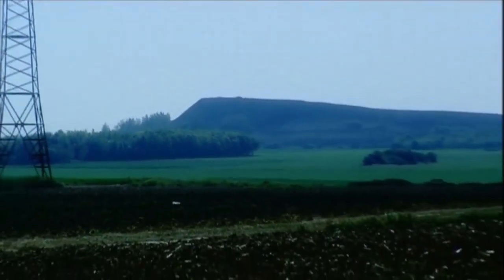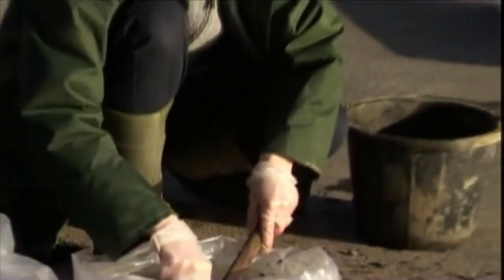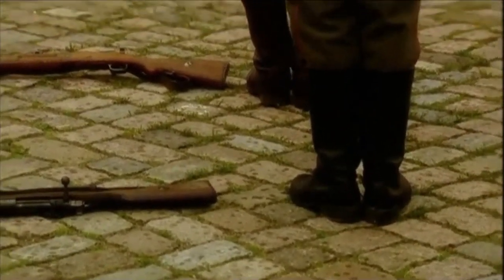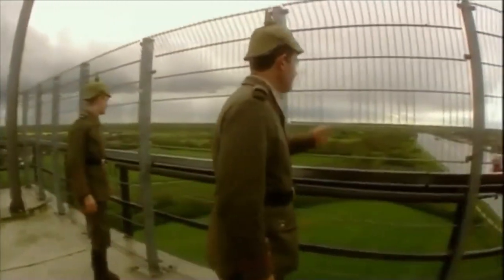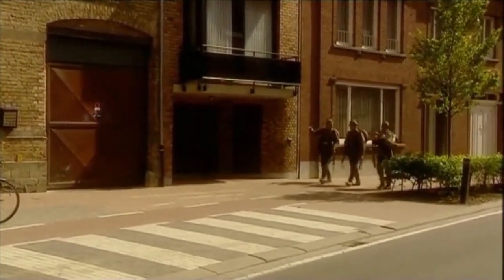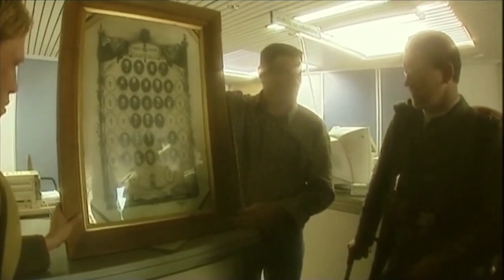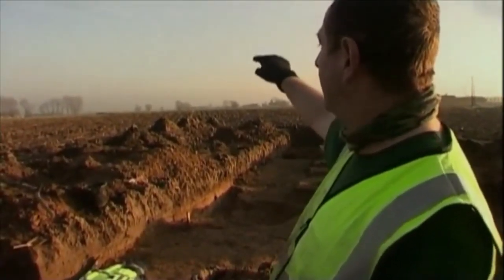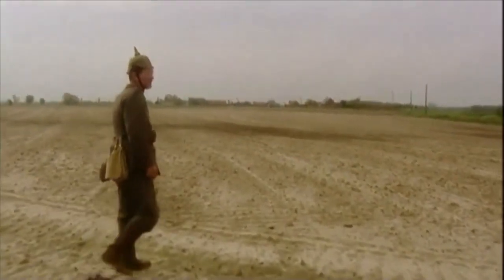DC Finding the Fallen 1of5 Ypres 1914 The First Trench